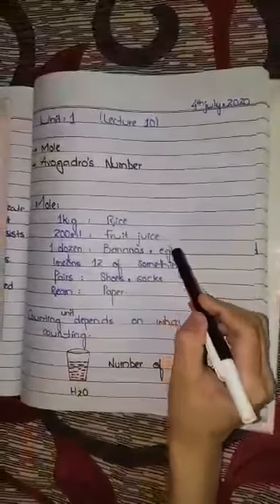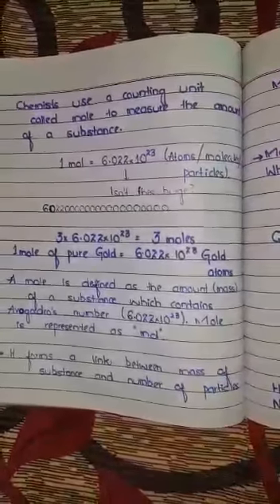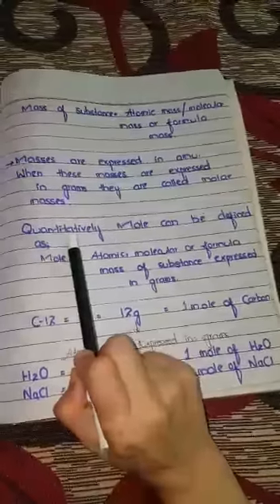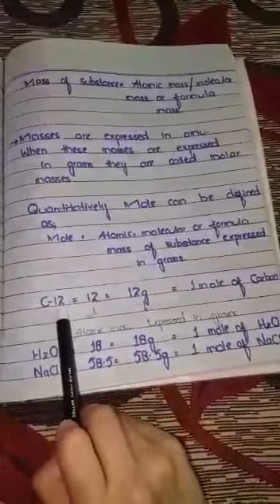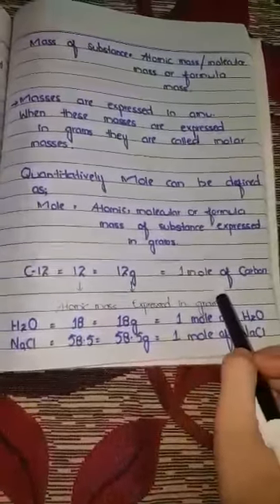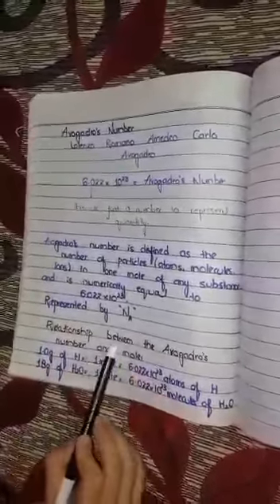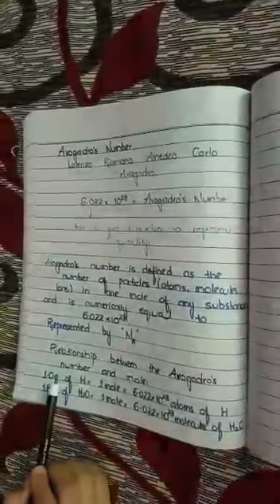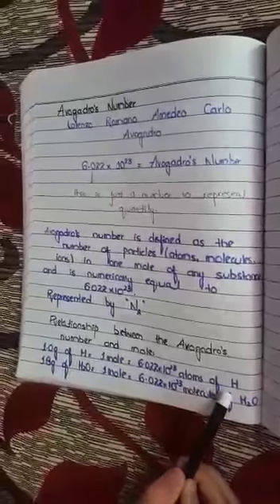Chemistry Lecture # 13 Chapter#1 Fundamental of Chemistry Class # 8th 07/04/2020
Chemistry
Lecture # 13
Chapter#1
Fundamental of Chemistry
Class # 8th
07/04/2020